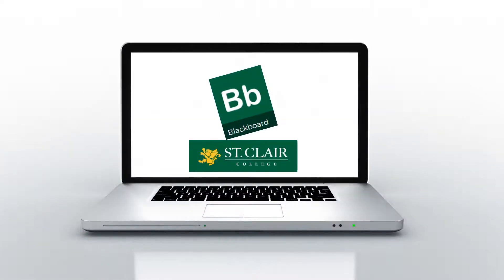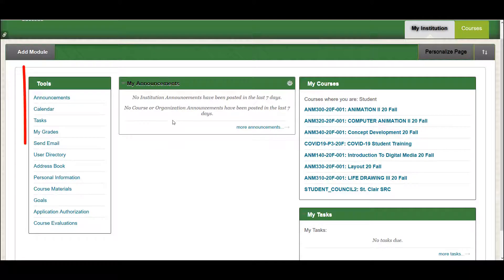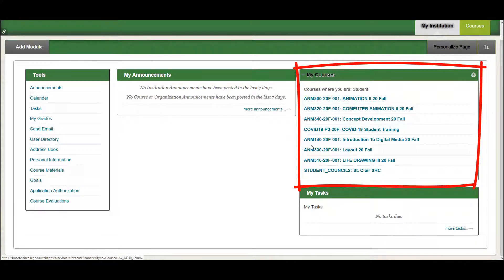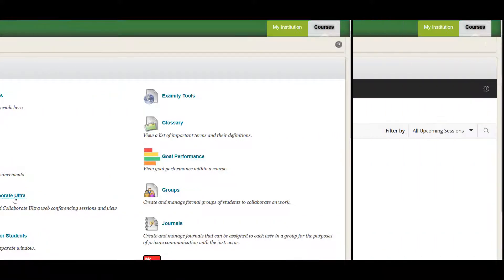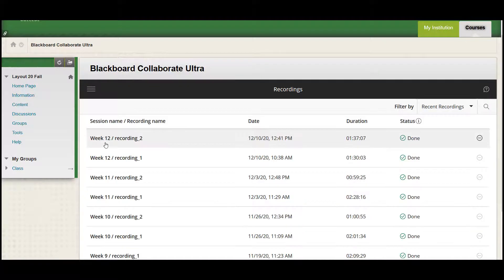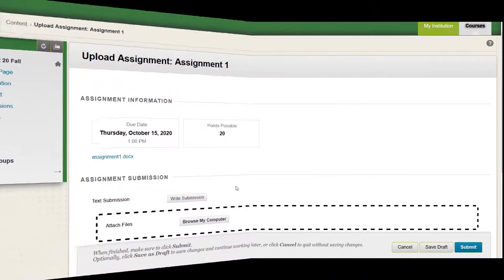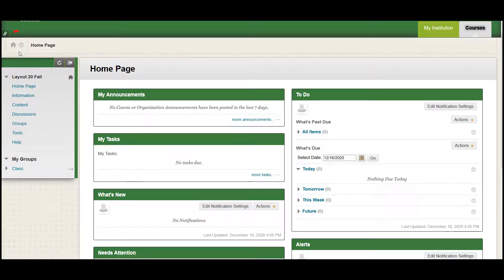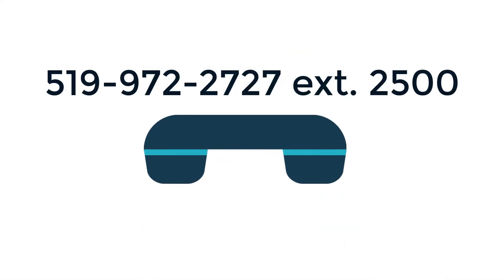How to navigate Blackboard courses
Helpful tools and tips to successfully navigate your Blackboard courses.